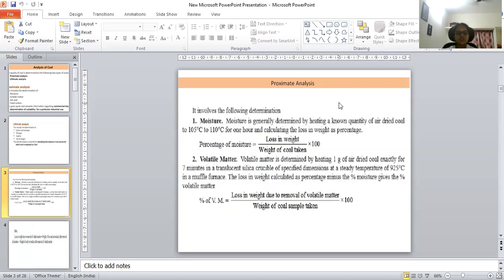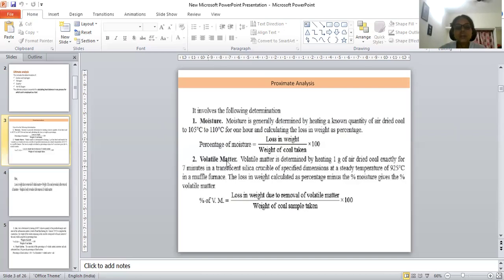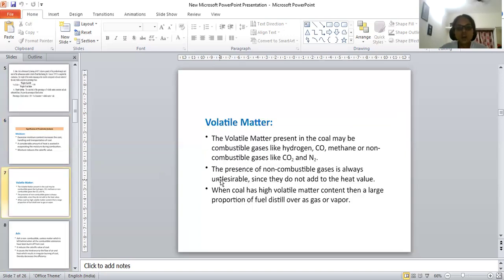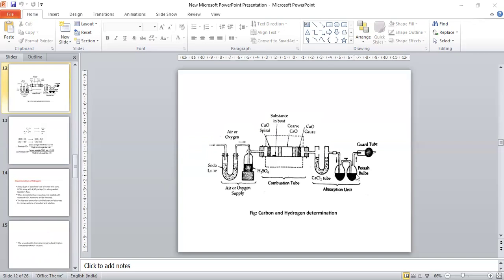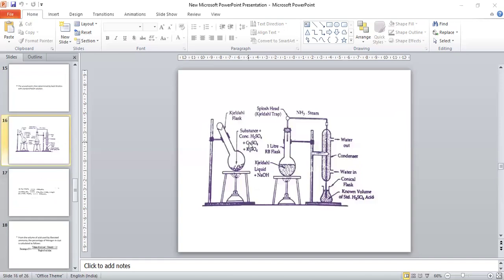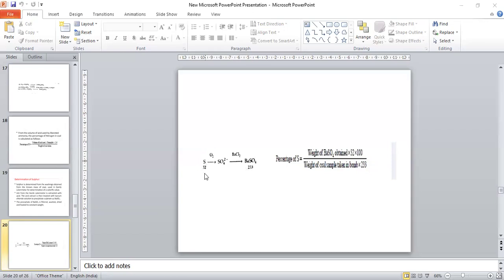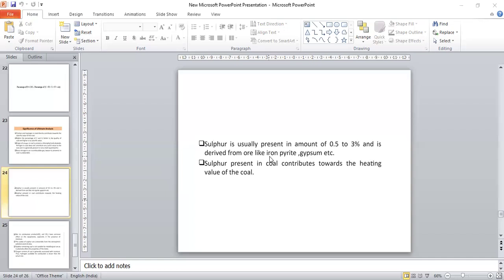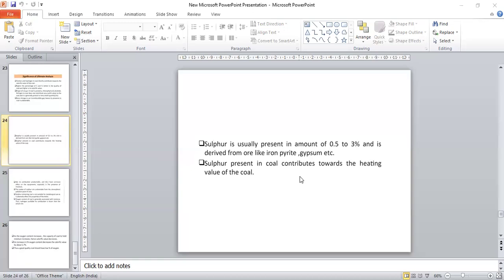Analysis of Coal by M Devika H&S